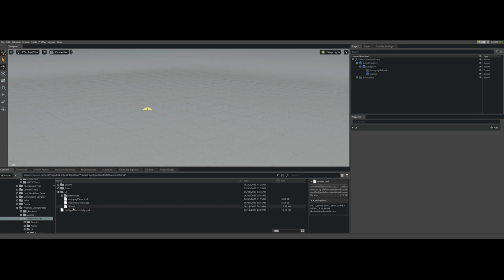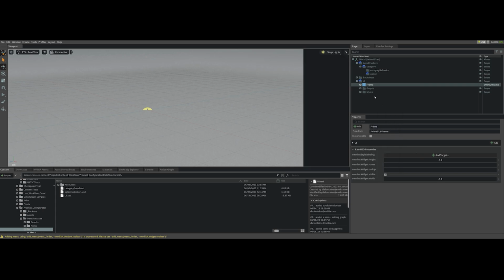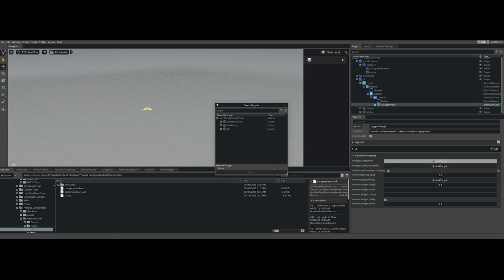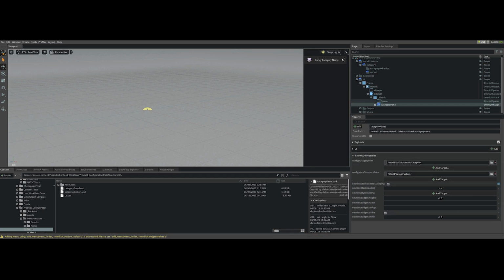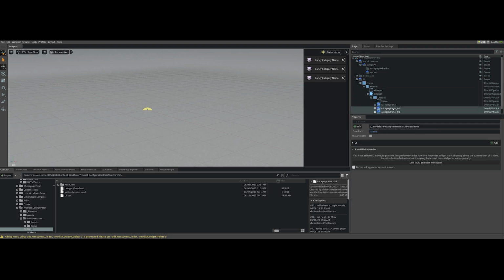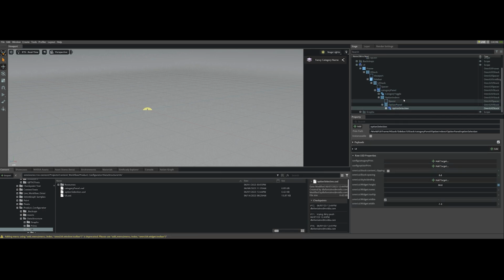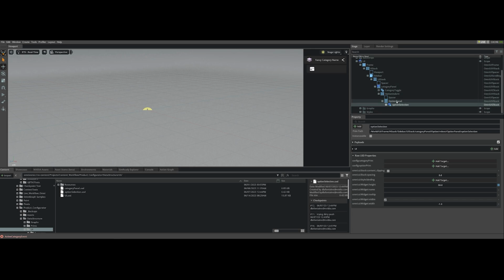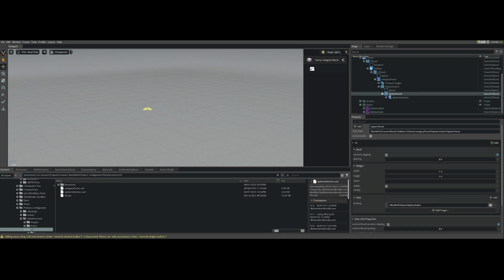Data-Driven Configurator Workflow - Part 8: No Code UI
How to set up a no-code UI manually from your data structure.